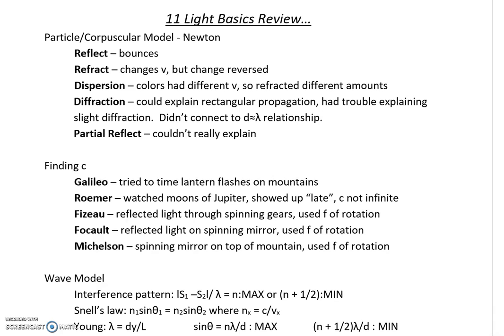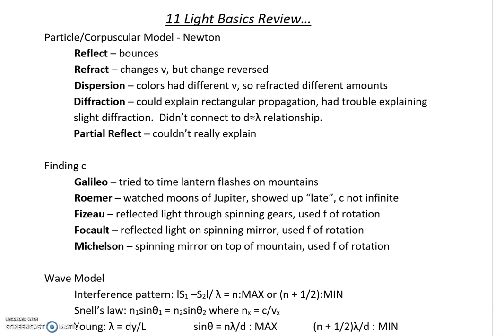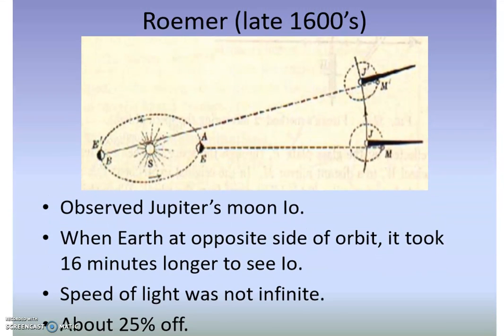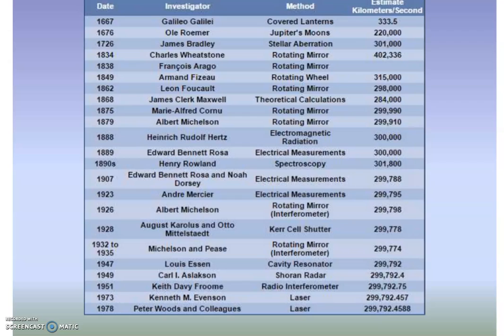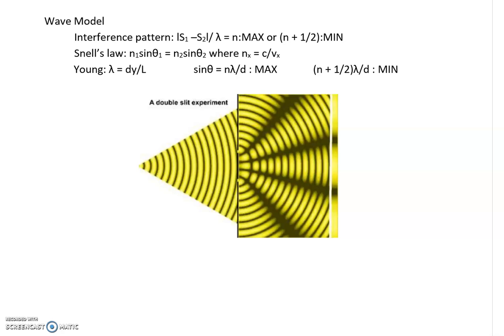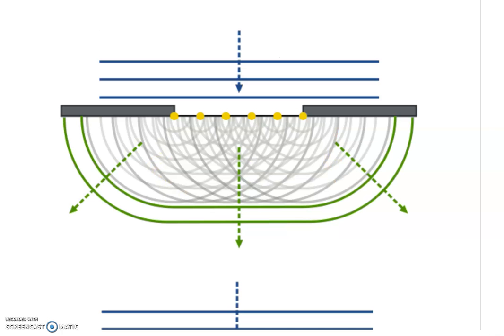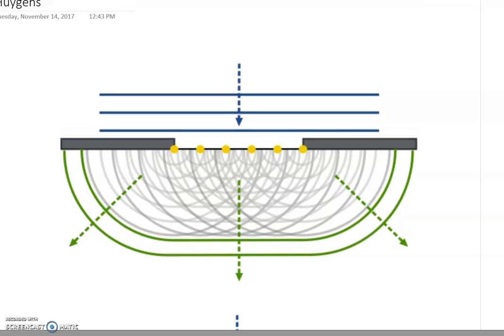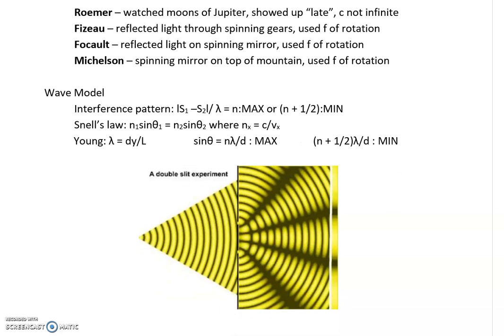12 Light Vid 01 11 Light Review